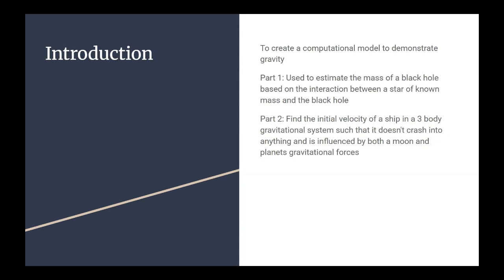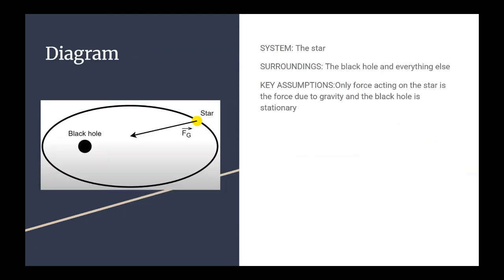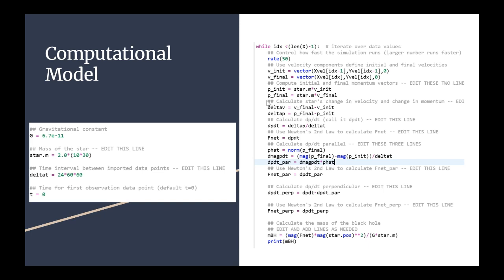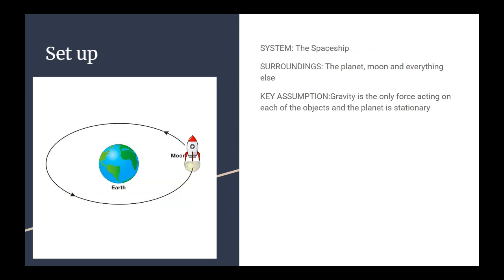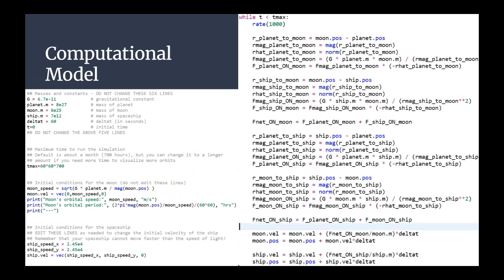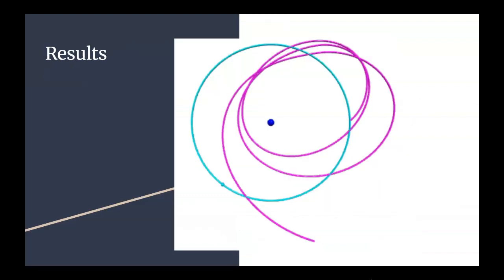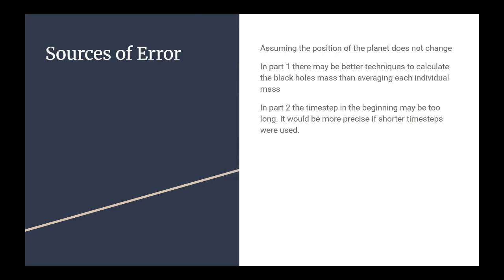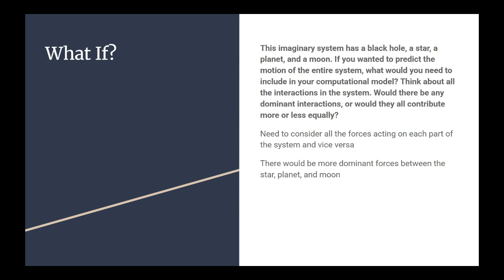Lab 3 2211